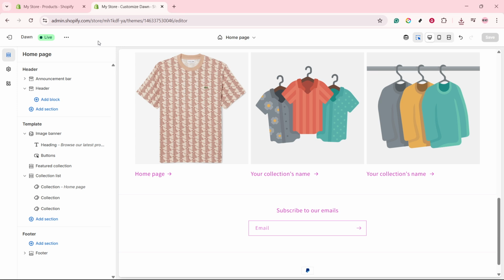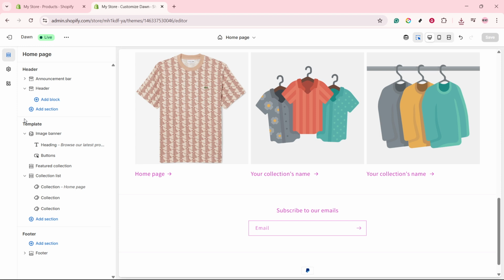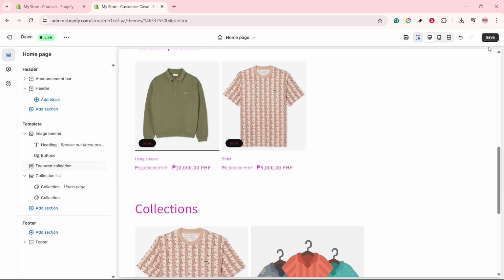How to delete a template in Shopify [2025 Easy Guide]